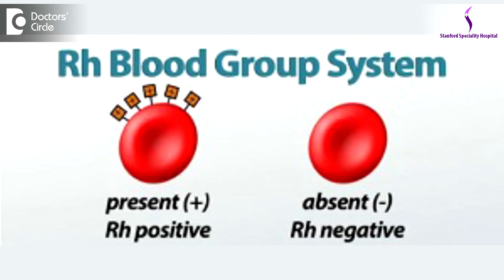Does O+ blood group have any antigens & antibodies in blood type testing? - Dr. Sanjay Gupta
When we speak about  blood group, you must have seen in blood group coming as  ABO category and Rh category. That is why we  call it as either A, B, O or AB and the other category being Rh positive or  Rh negative.so when we say it is  O blood  group, it clearly says that the  antigenicity of the A and the B blood group are  missing. So it means that in O blood group, there is no antigenicity factor of the A and B. Rh factor is another factor of  blood group that is attached to the ABO typing. So the plus and minus typing of the Rh factor is equally important to understand the compatibility of the blood group. So if it is Rh positive typing. That means Rh is a positive factor that is it carries a positive factor in it. Hence the blood group becomes O positive, but talking about the antigenicity, it is missing the A and the B antigenicity.